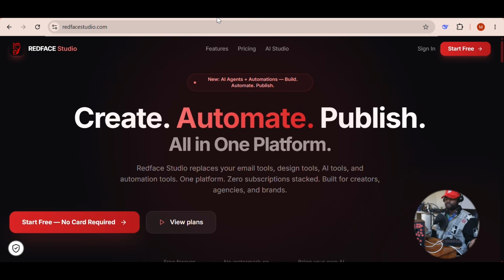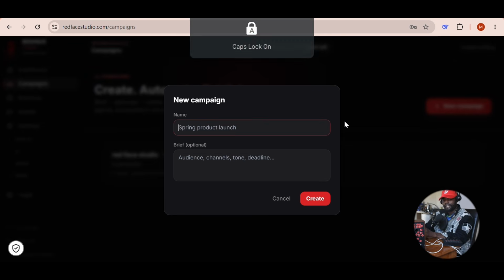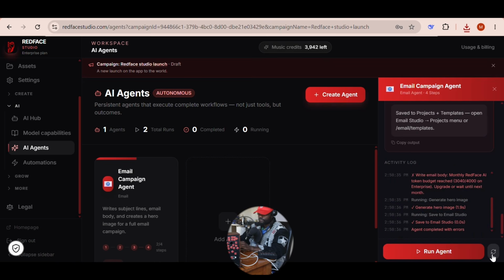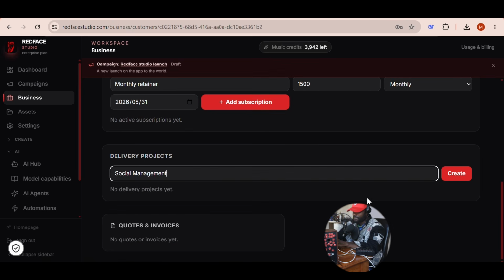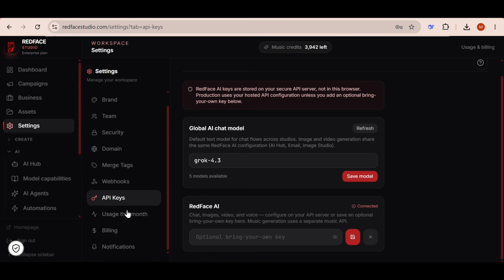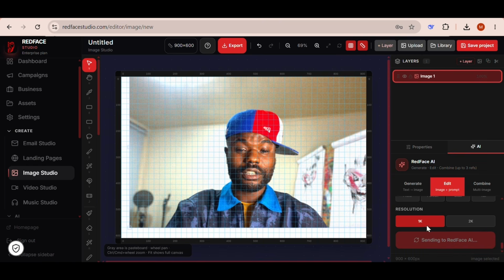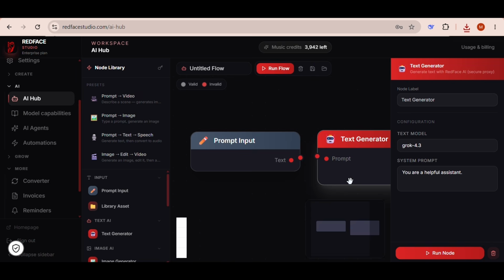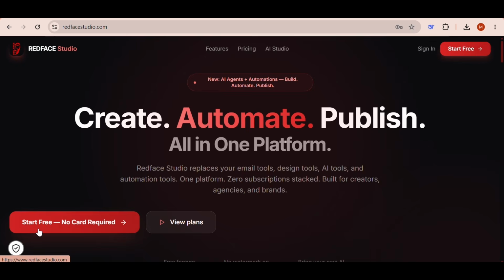Redface Studio Tutorial for Beginners@Redface-u3i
Welcome to REDFACE Studio — the all-in-one AI platform designed to help creators, agencies, marketers, and businesses create content faster, automate workflows, and publish at scale.

In this tutorial, you'll learn:

✅ How to get started with REDFACE Studio
✅ How to generate AI images
✅ How to create videos with AI
✅ How to use AI Agents and Automations
✅ How to generate voice-overs and text-to-speech
✅ How to build content workflows using the Flow Canvas
✅ How to publish content faster and more efficiently

Whether you're a content creator, business owner, marketer, or agency, REDFACE Studio gives you everything you need in one powerful platform.

🚀 Create. Automate. Publish.